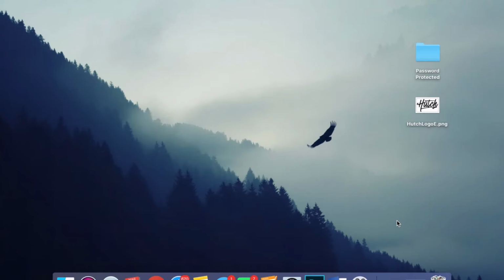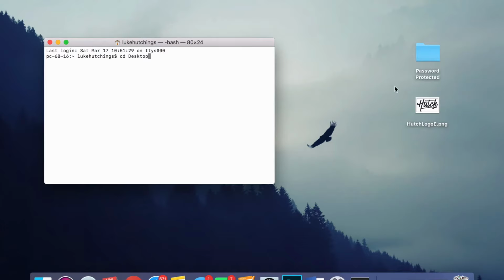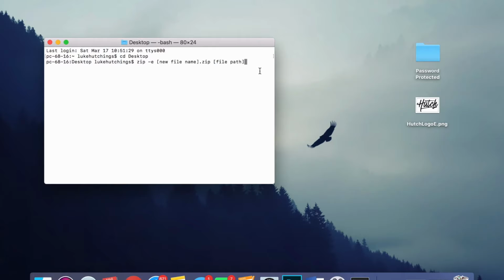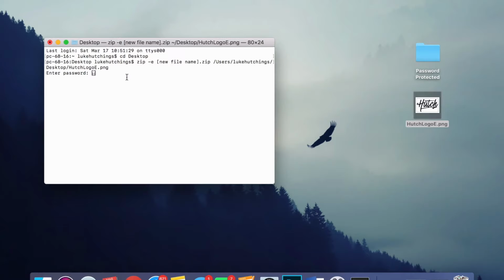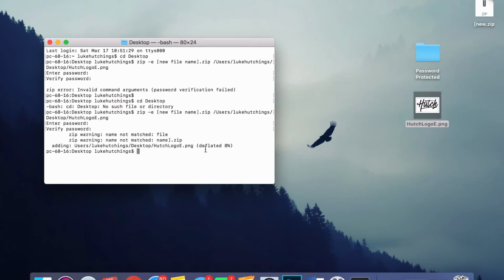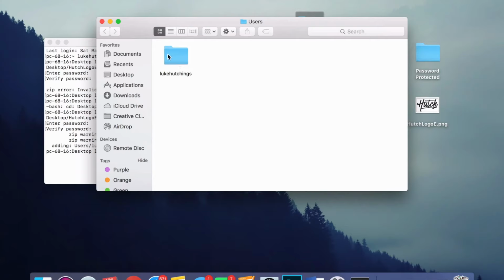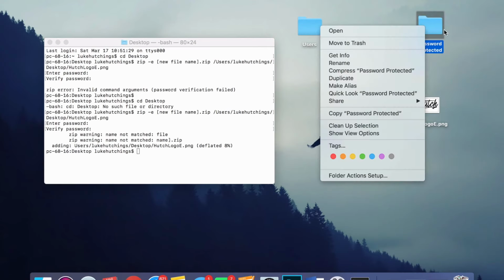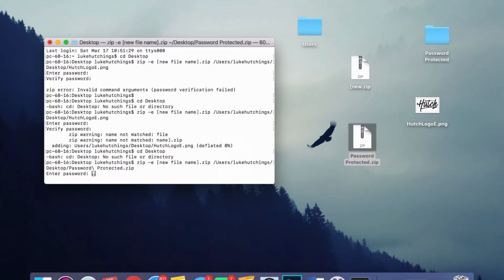How To Password Protect a Folder on Mac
How To Password Protect a Folder on Mac - In this video, I show you how to password protect and encrypt your folders and files on a Mac without any external software!

Command line: zip -e [new file name].zip [file path]

🔴The Best Analytics and Keyword Research Tool for YouTube

Screen Recorder - Telestream Screenflow 7.0

Microphone - Neewer NW-800

Hutch😊❤

If you are the copyright owner of content which appears on the Hutch YouTube channel and you did not authorize the use of the content you must notify  in writing in order for us to remove the content.

▶️ AllttA

If you are the copyright owner of the music used within this video and would like the video to be removed then please contact me using the business inquiry email listed in the YouTube about section.